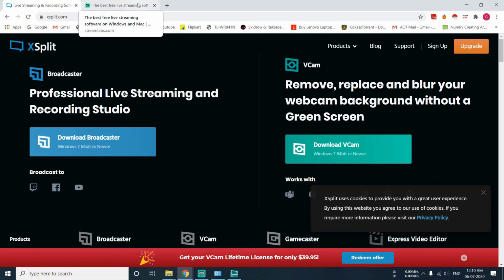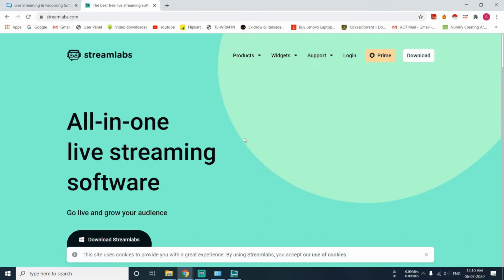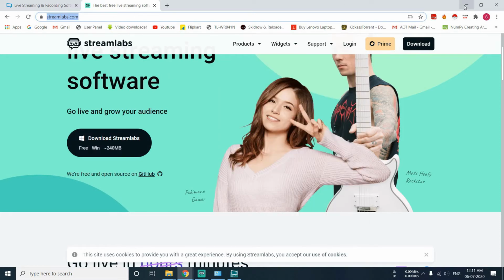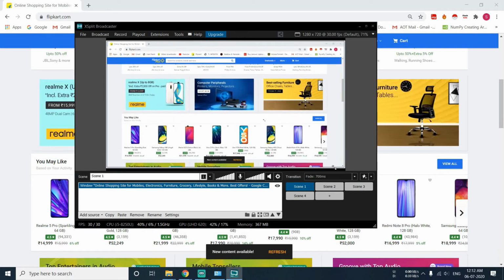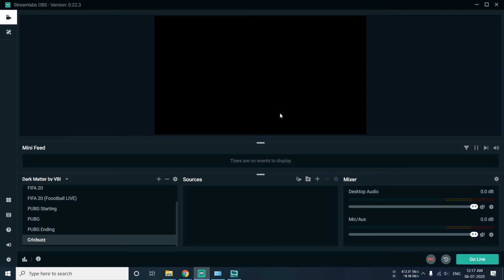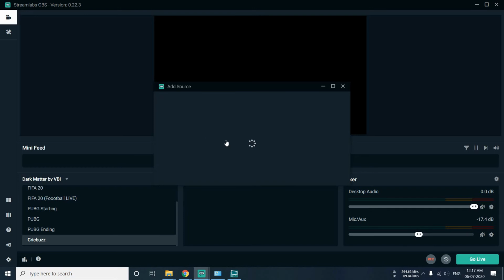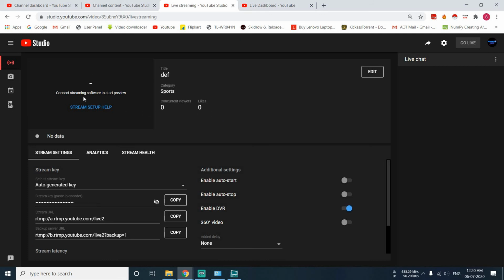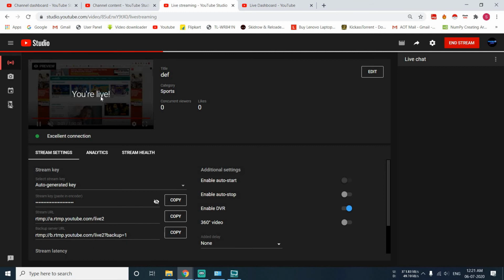Trick to Stream 2 Screens Simultaneously Live on YouTube from the Same Account.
This video is made for those people who want to stream more than 1 screen using the same youtube account simultaneously. The trick I have used in the video is very easy.